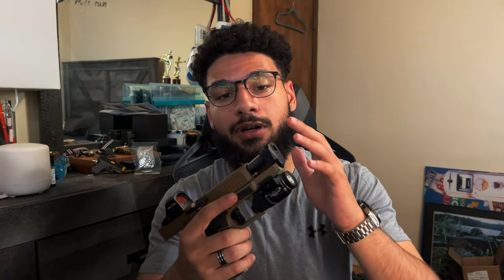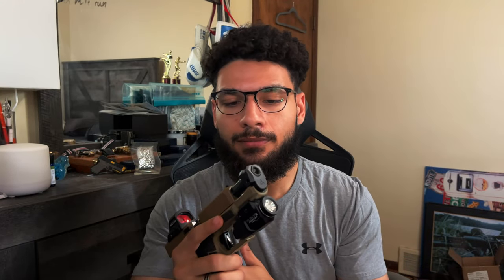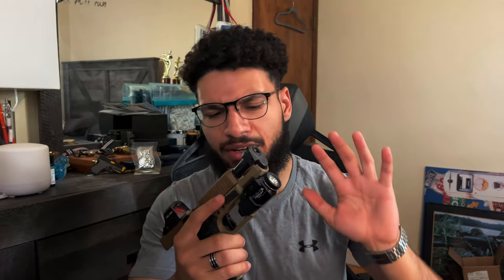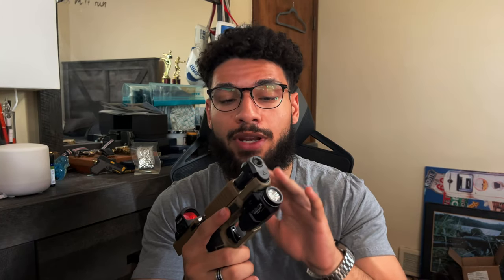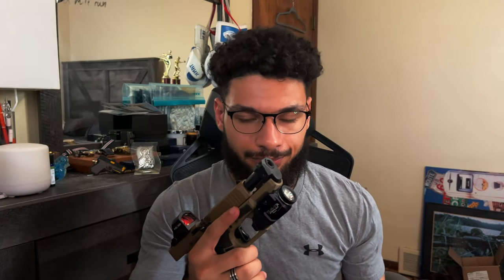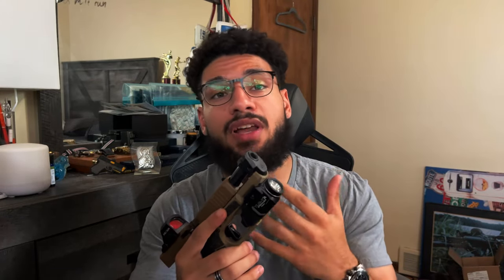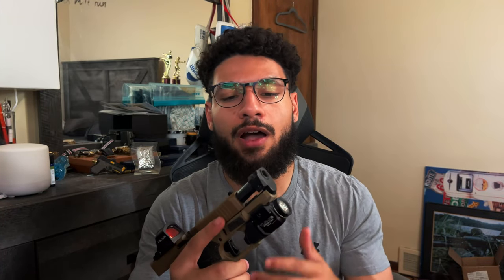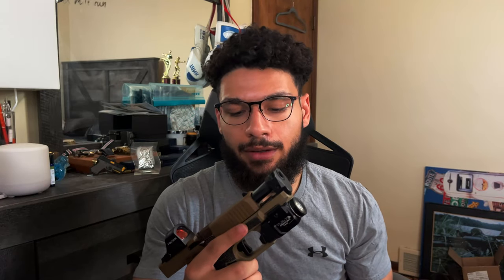Radian Ramjet & Afterburner | Should You Buy It?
This is a quick video that goes over the Radian Ramjet & Afterburner and my thoughts towards it.